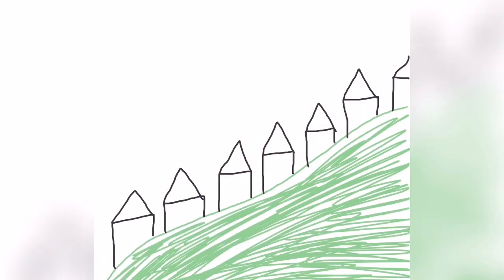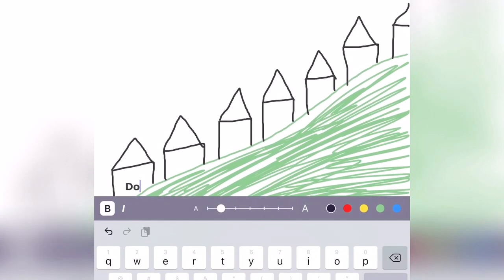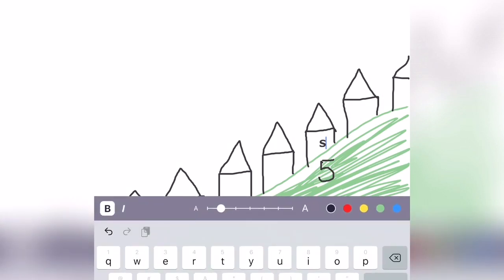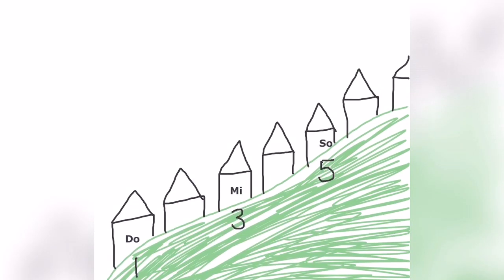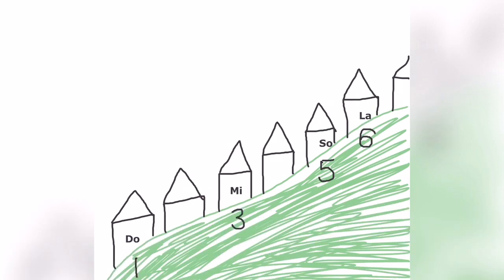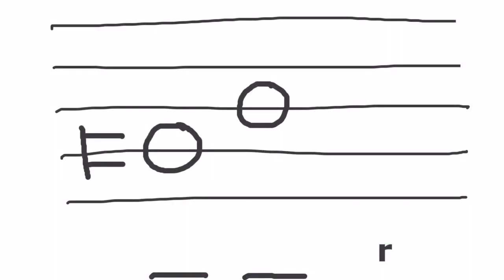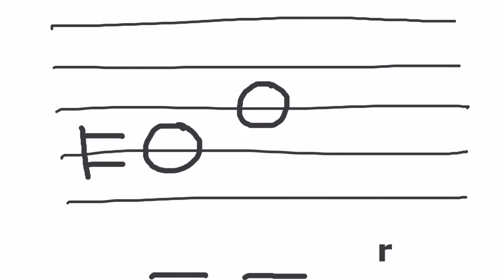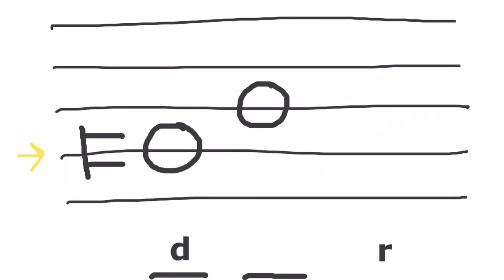1st Grade — Solfa St. (D, R, M, S, L)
Reviewing Solfa St. (Do, Re, Mi, So, and La) and practicing identifying/writing Do, Re, and Mi on the staff!